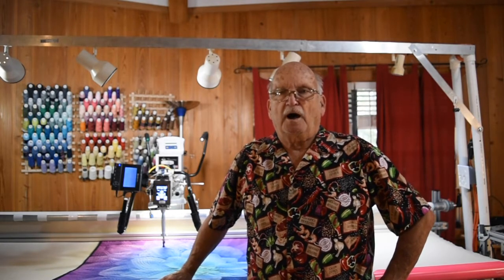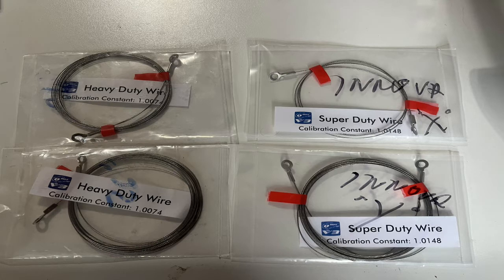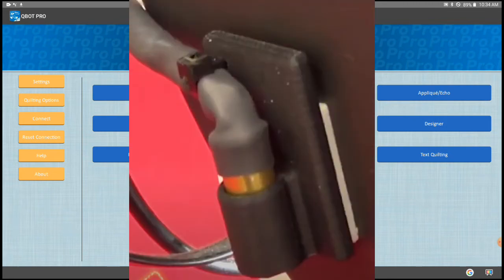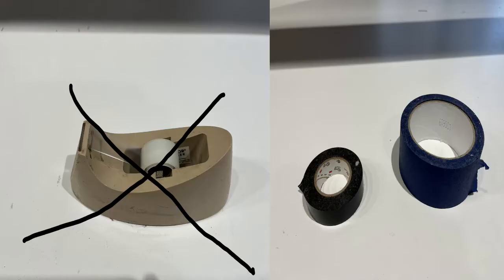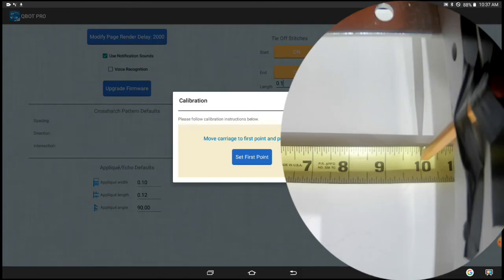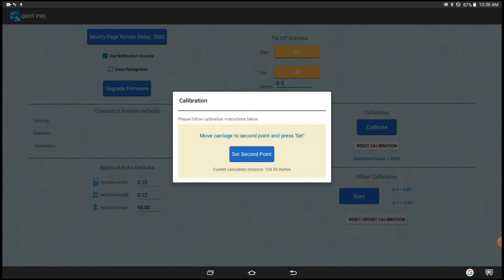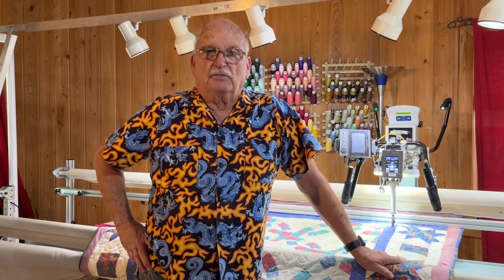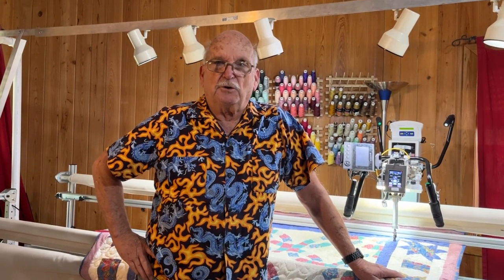How to calibrate QBot (Updated)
Use this link for a special on LitenUp Laser.